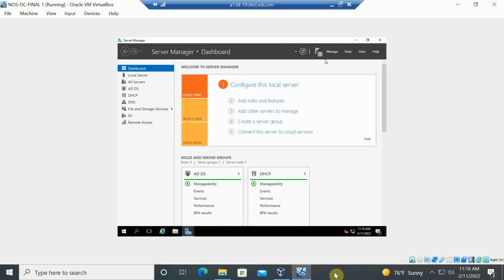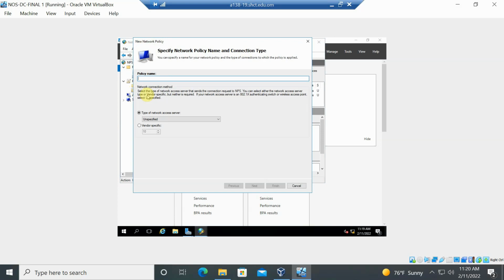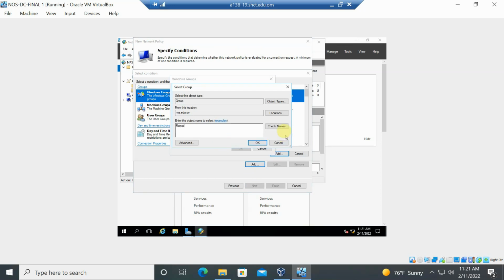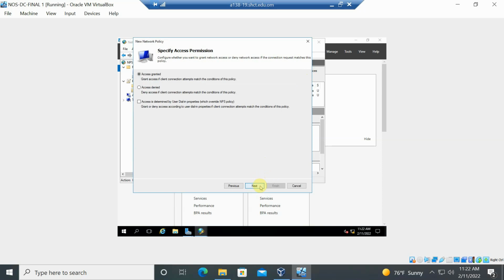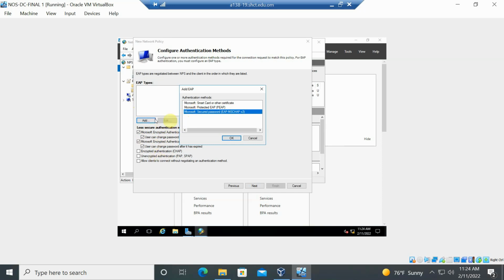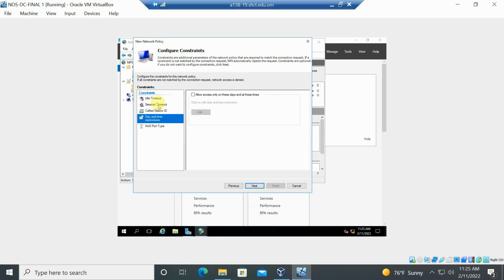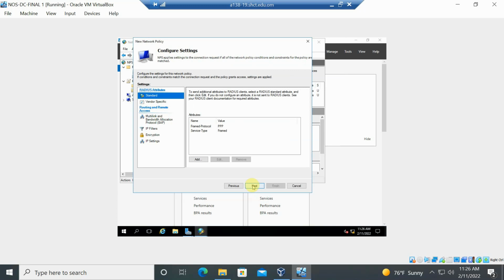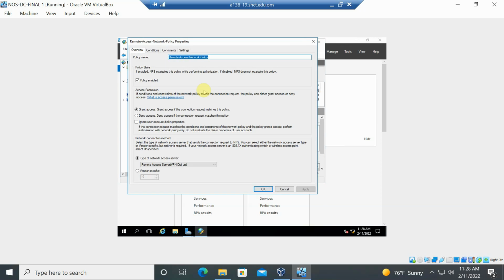SA Activity 6 Network Policy Server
Windows Server 2016 Network Policy Server